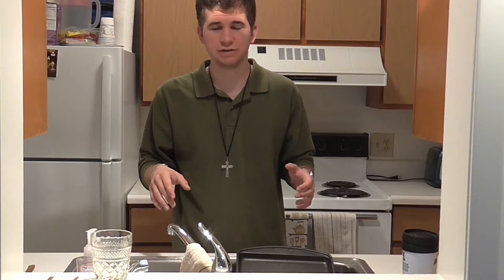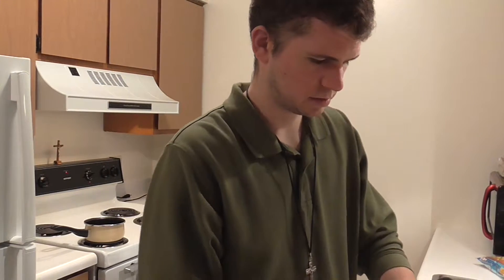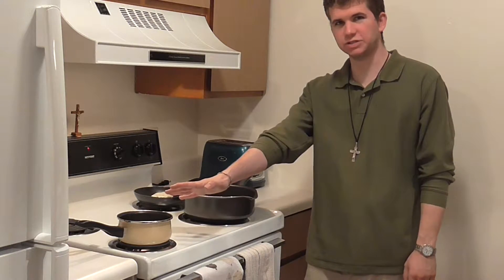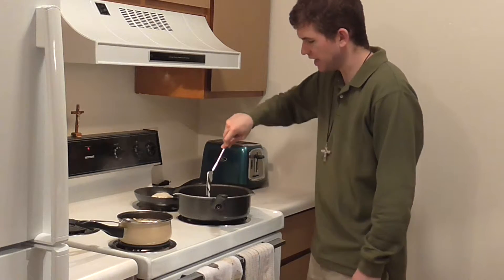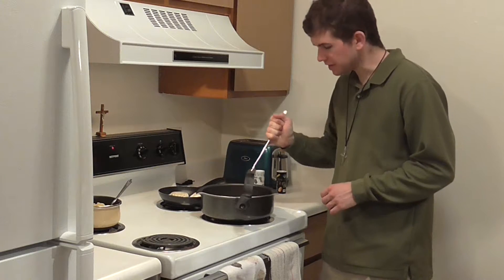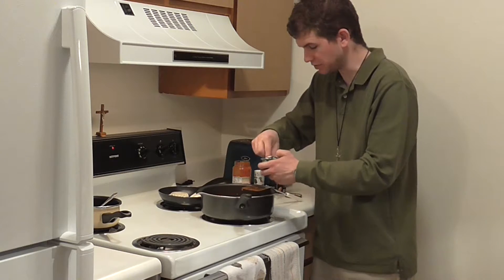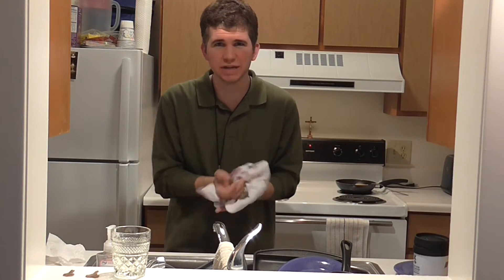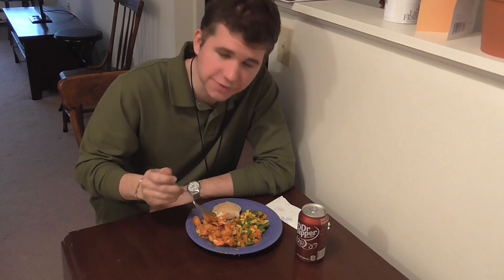What's For Dinner Episode 5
We continue cooking in an all new What's For Dinner! This month, I'm making a unique version of chicken parmesan which turned out really well!